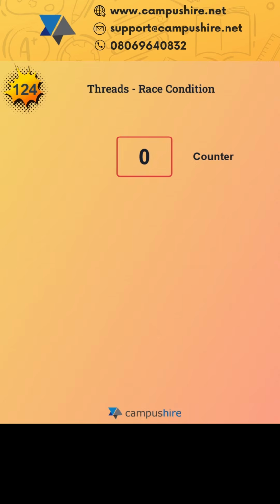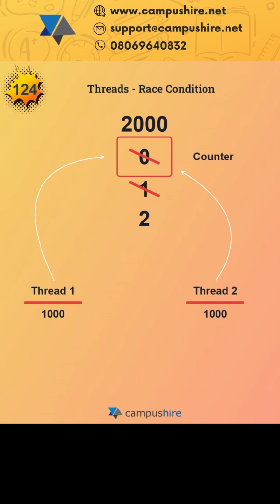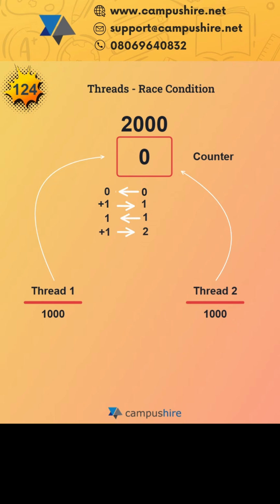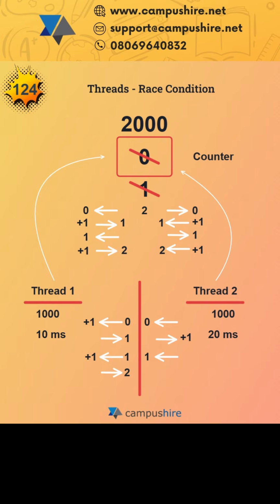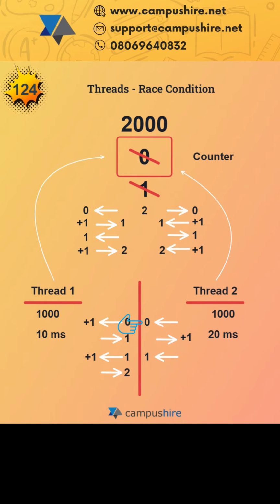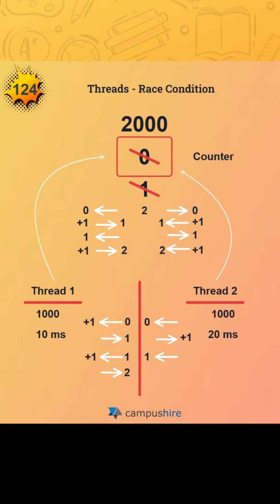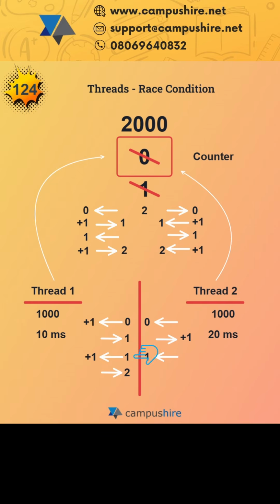Java IQ #124 - What is a race condition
When threads try to access the same resource, it causes synchronisation issues